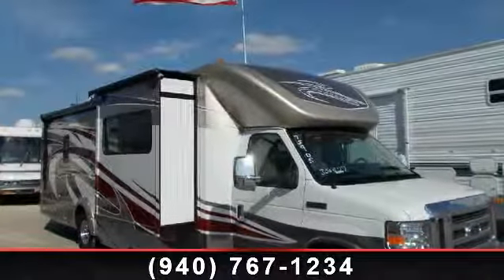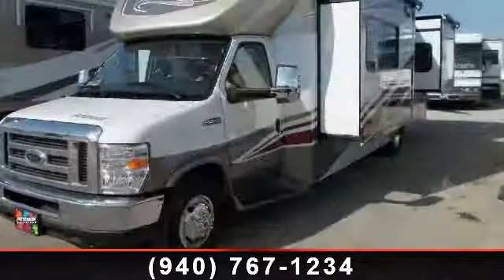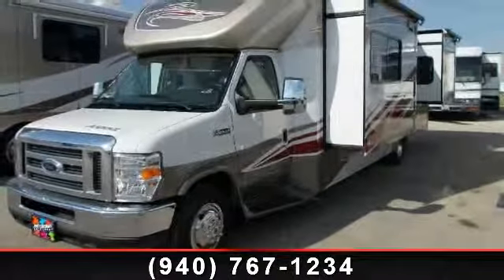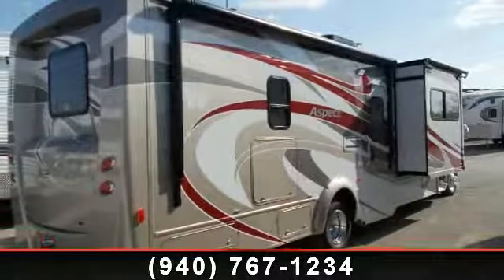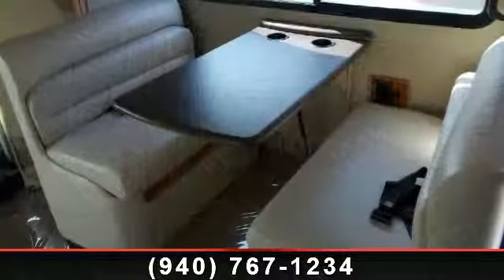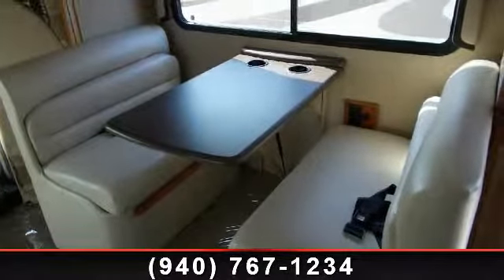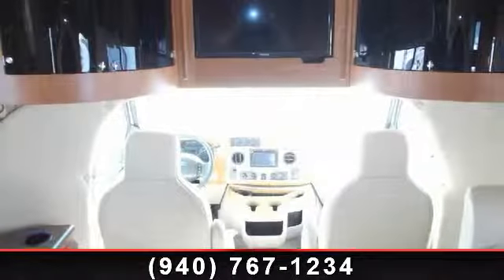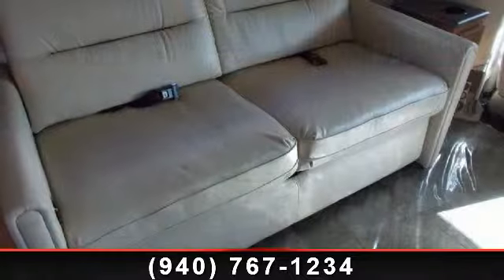2013 Winnebago Aspect - Patterson RV Center - Wichita Falls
Wherever you\'d like to go, this beautifully designed Winnebago model is the ideal vehicle to get you there.  Our 2013 Aspect 30C has a charming Oakwood colored exterior and a Westwood colored interior with three slide outs.  This Class C Gas motorhome is powered by a 6.8L Super-Duty V10 SEFI Triton engine. You\'ll appreciate the smooth ride afforded to you by this well built Aspect 30C.  Available at Patterson RV!    , Entertainment Center/Ext TV-DVD, Honey Cherry Cabinetry\r\nInterior Upgrade Package\r\nWindows - Coach - Dual Pane\r\nWater Purifier\r\nA/C Roof Mount - Heat Pump\r\nSkylight/Roof Vent\r\nInverter-DC/AC, 1000 Watt\r\nFloorcovering - Vinyl-Thru Out\r\nHydraulic Level Jacks - Auto, Microwave/Convection Oven, Radio - Satellite\r\nSeat Pedestals - Swivel/Slide, Rest Easy, Ultraleather